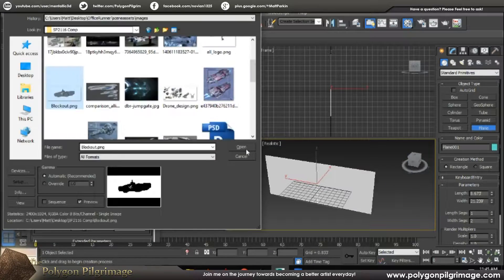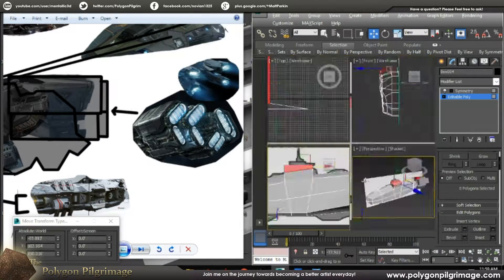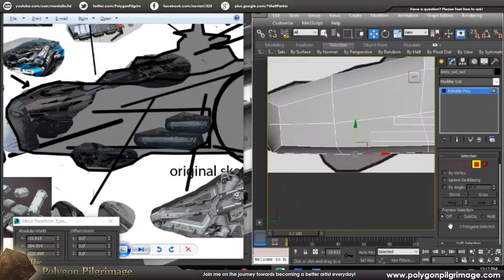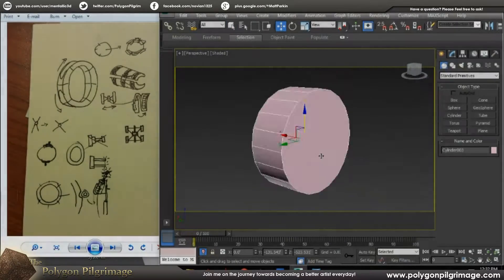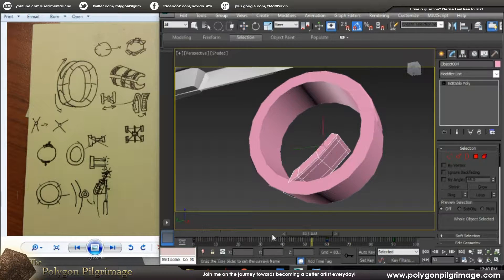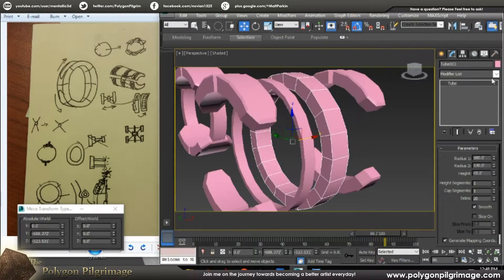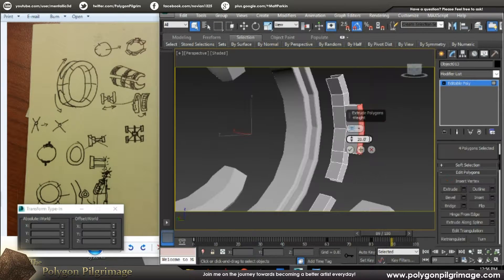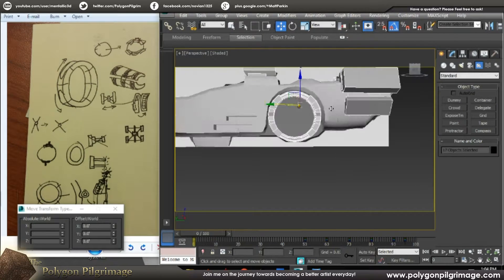The Polygon Pilgrimage - S4 - E28 - Complete Project Overview - Part 4 - Ship / Warp Gate Blockout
In this episode of the Polygon Pilgrimage : Season 4 we discuss the blockout phase for the Main Ship and the Warp Gate Ring!